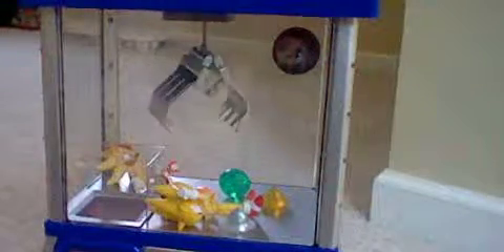cleaning out my claw machine part 3